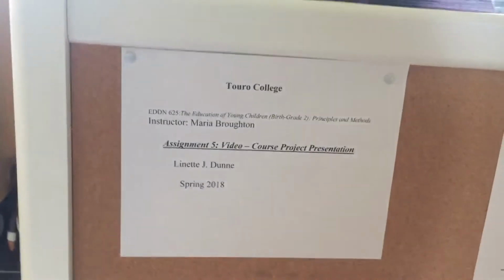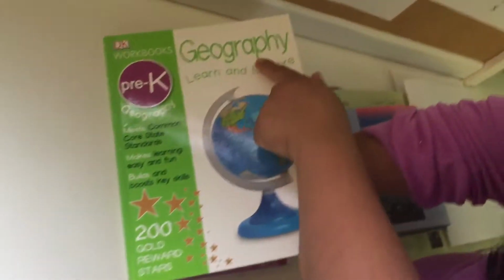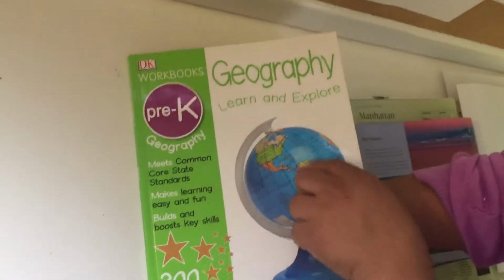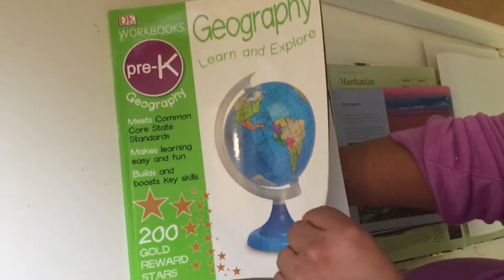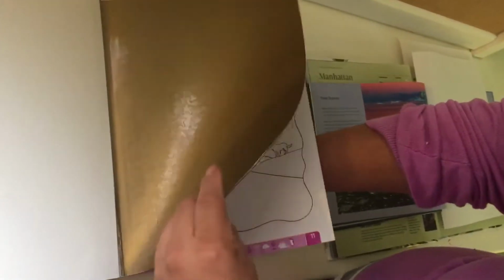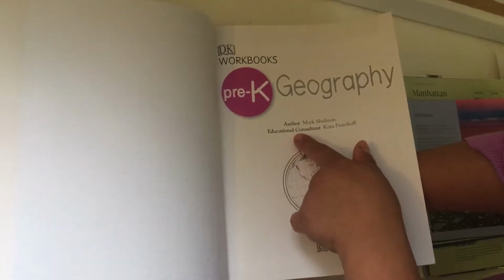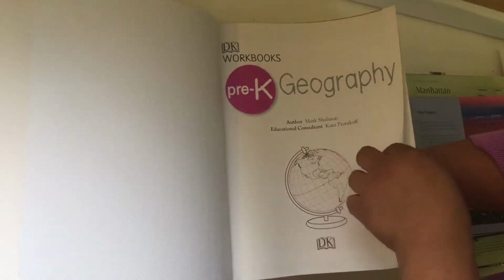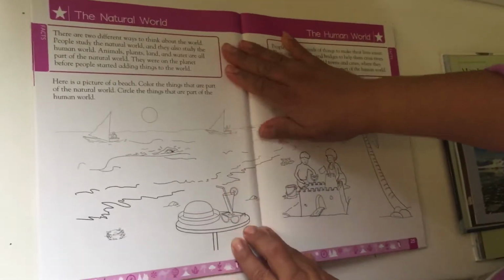Linette D. Assignment 5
EDDN 625 #5